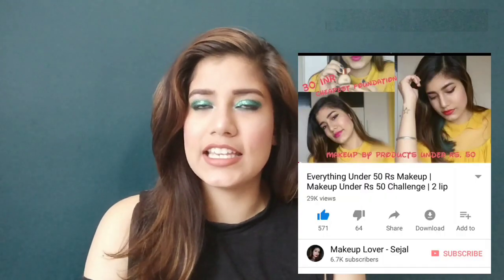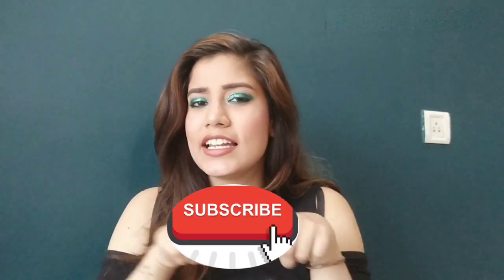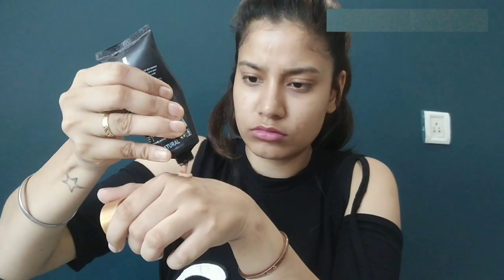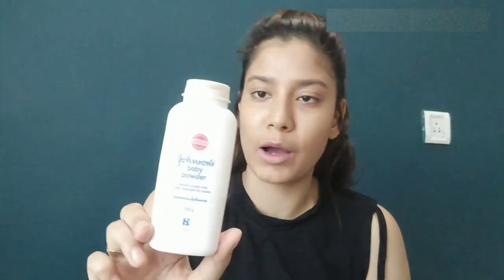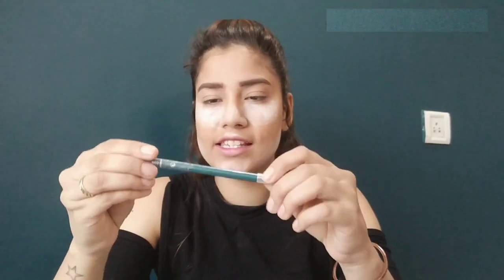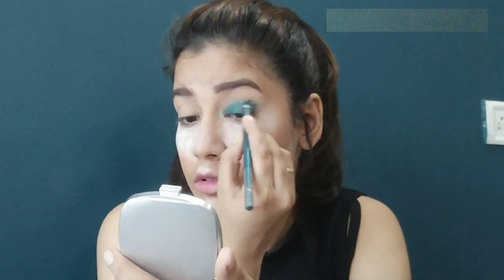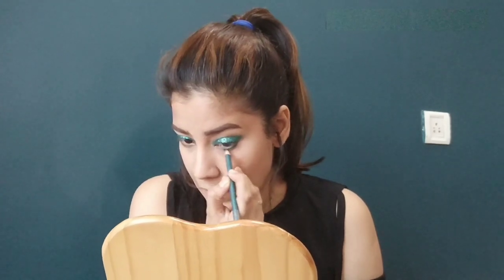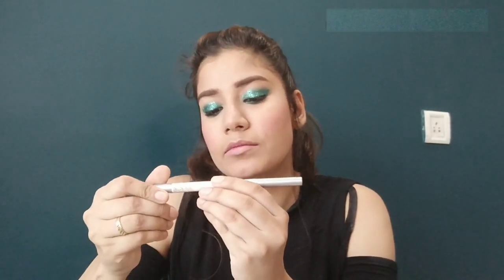70 Rs Makeup Challenge | Makeup under Rs70 | Green Glitter eyes & Nide Lips | MakeupLoverSejal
makeup under RS 70, 70rs makeup challenge, makeup under 100rs, makeup under 50rs, affordabe makeup India, look gorgeous

Hey guys

Products I've used:
Patanjali aloe Vera gel- Rs40
Dabur Gulabri rose water- Rs45
Blue heaven Xpression waterproof makeup foundation - Natural - Rs64
Garnier BB cream- Rs69
Johnson's baby powder- Rs60
Miss Claire glimmer sticks L12 Mocha - Rs40
VOV lip and eye pencil - Rs30
Glam glitters - Green - Rs85
BONJOUR eye & lip pencil- Rs40
Glam21 kajal E01 Black - Rs35
JOJO i make you sweeter blush - Rs60
Blue heaven Xpression lip colour pencil- 5 - Rs54
Kiss beauty matte lipstick pencil-06 -Rs30

I hope you all have liked the video 😘

Snapchat: queensejalsingh (it's fun ;) )

Muwaah :*
Sejal :)